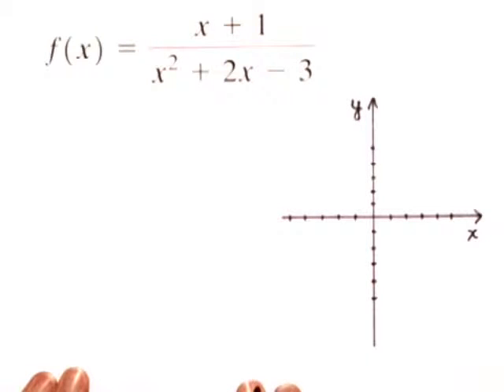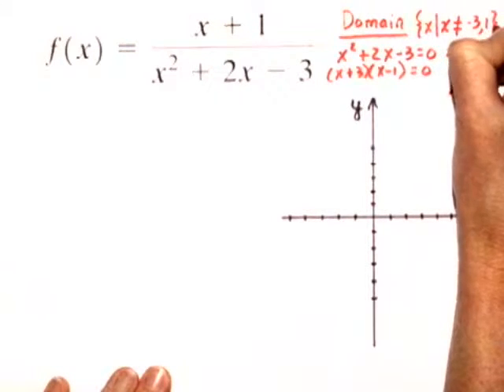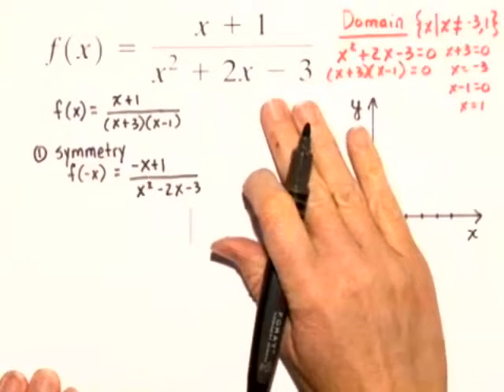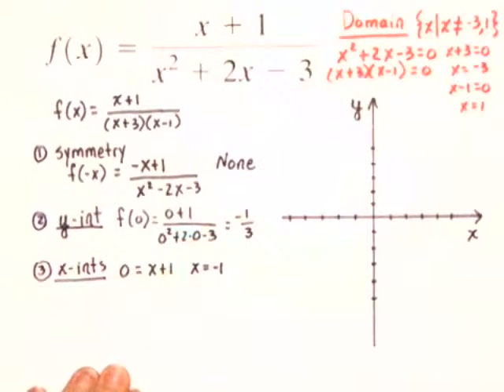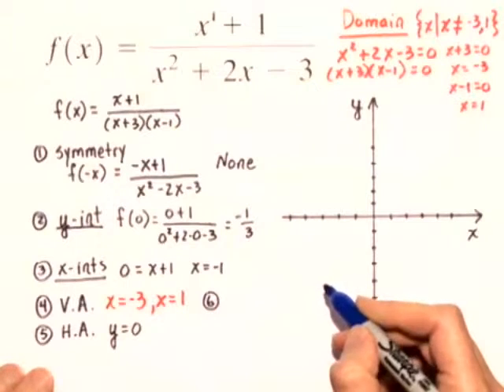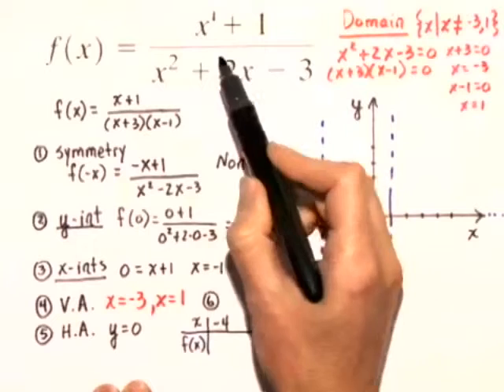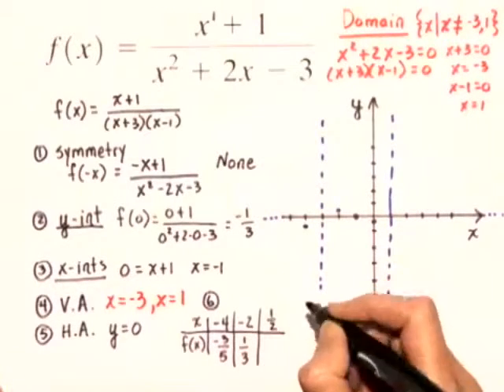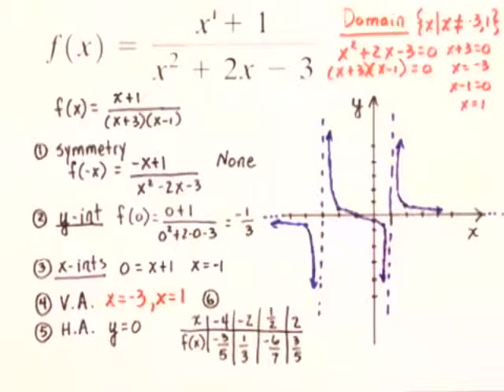Blitzer CA EFA 3e ChapterTestPrepVideo CH3 #20